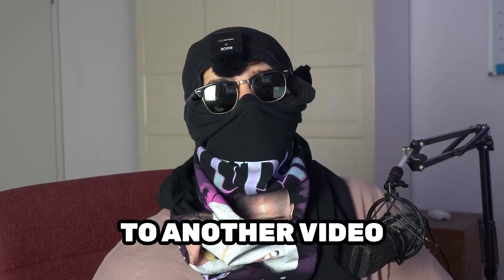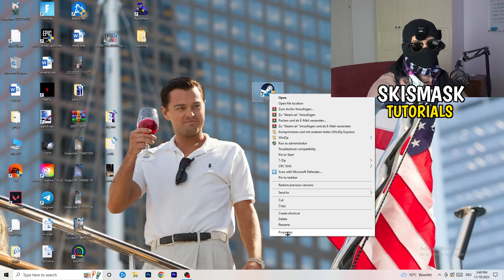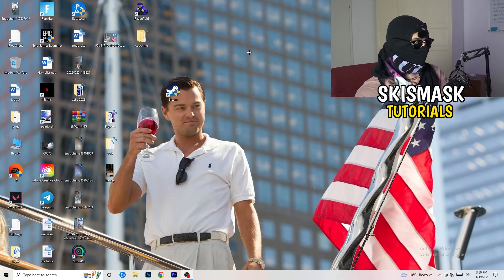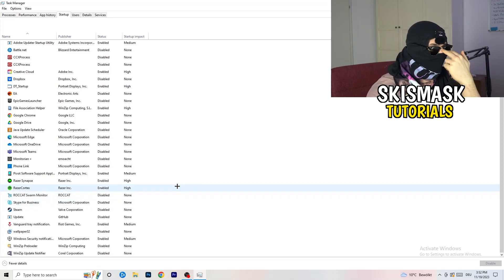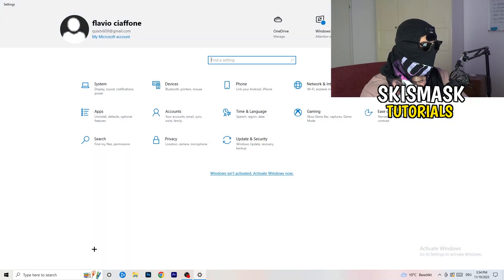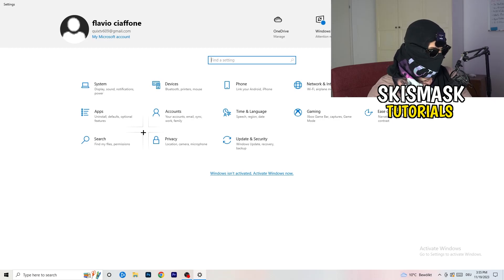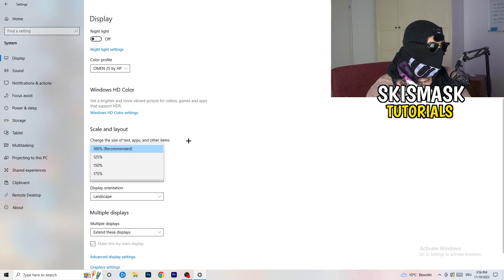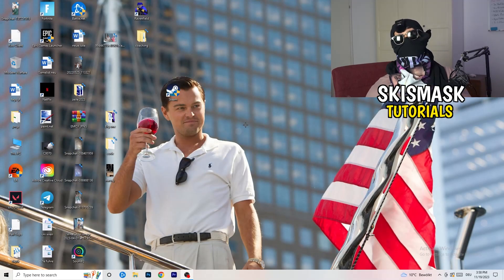How to Fix Not Launching in Albion Online (Easy Steps)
How to fix Albion Online not launching on pc,
How to fix Albion Online not opening on pc,